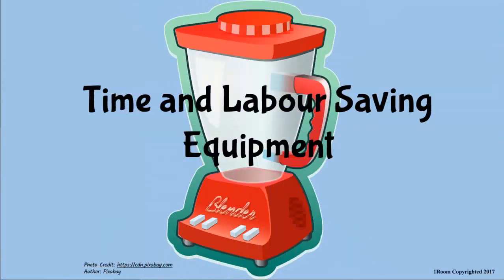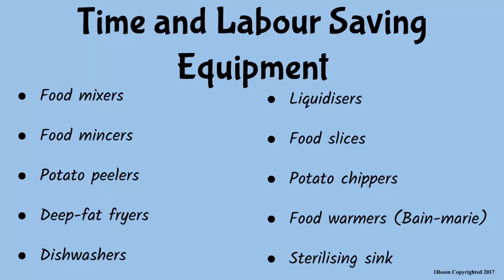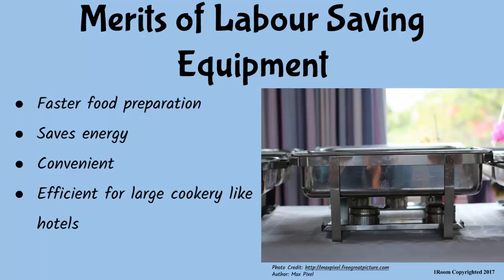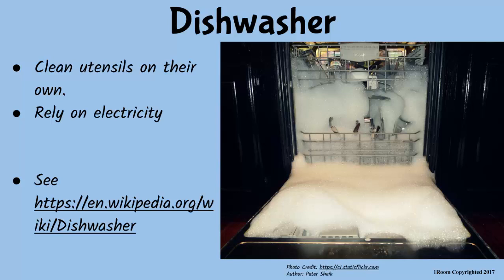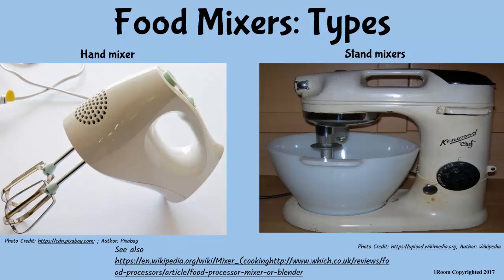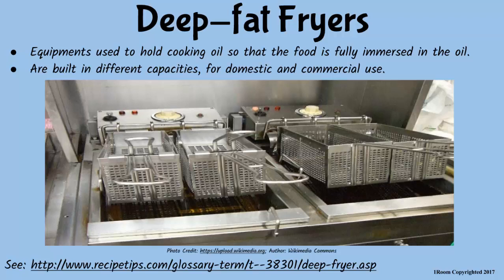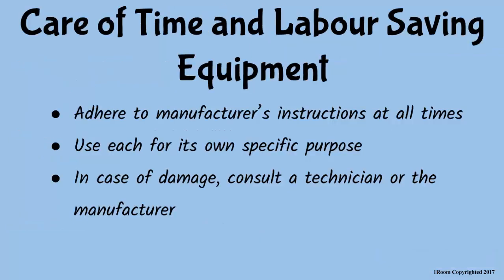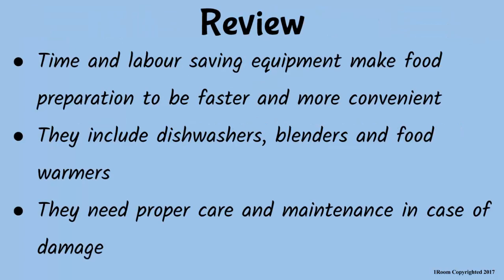1Room Kenya KCSE Home Science Form 1 Lesson 32: Time and Labour Saving Equipment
1Room Kenya KCSE Home Science Form 1 Lesson 32: Time and Labour Saving Equipment